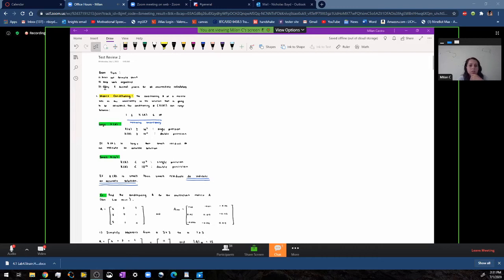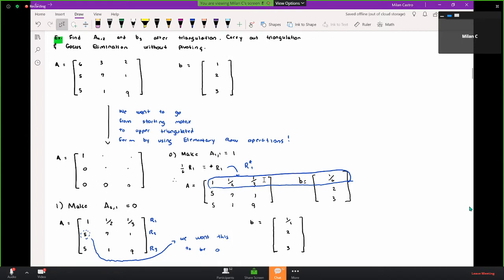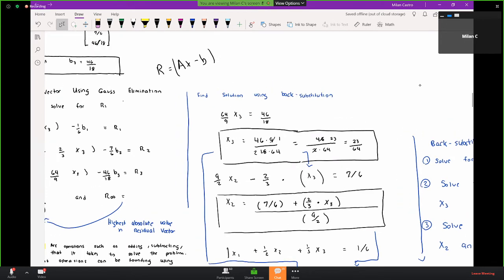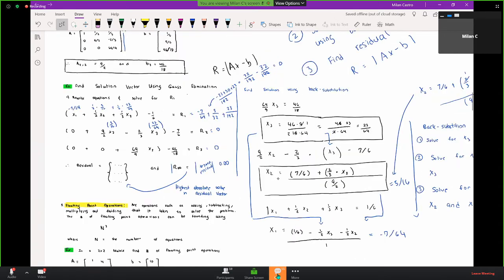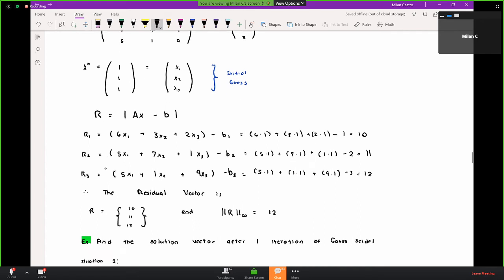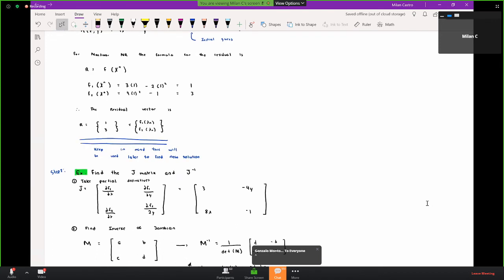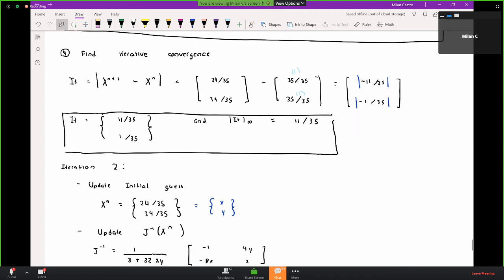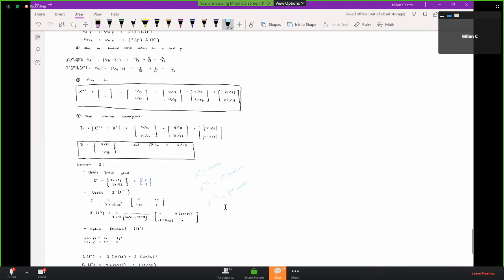exam 2 review